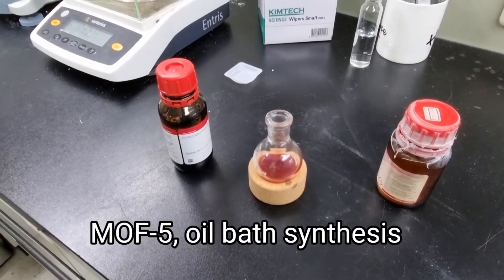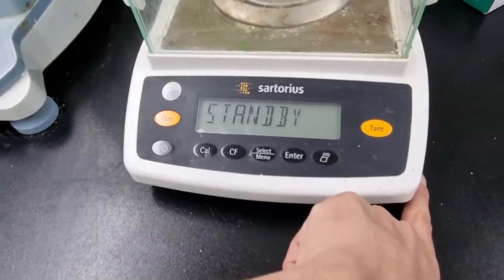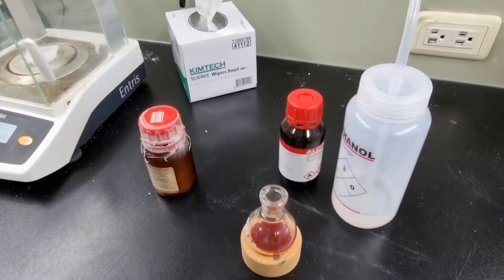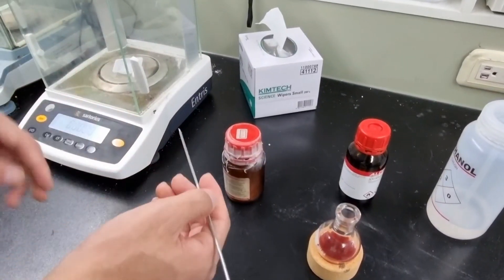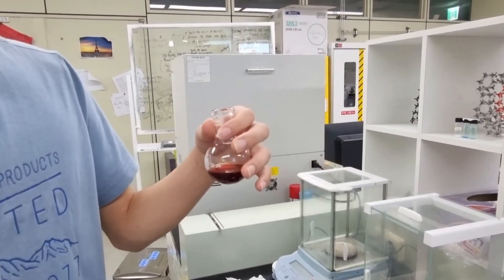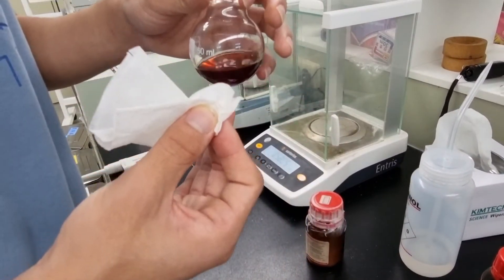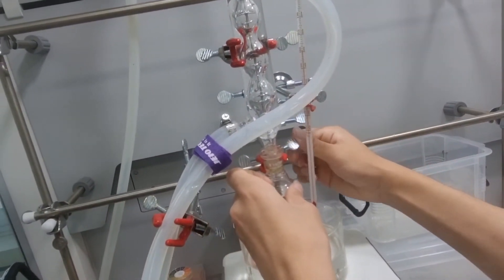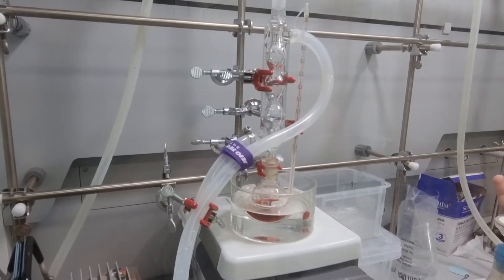[KSA은영샘의 클라쓰] MOF(metal organic framework in oil bath) Synthesis (Eng.ver.) 금속유기골격체 합성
Metal Organic Framework#oil bath synthesis#오일배쓰 합성#금속유기골조#금속유기골격체#다공성물질 합성#박우진#